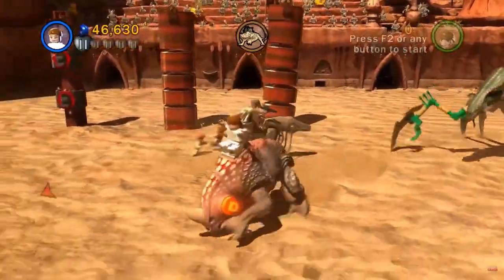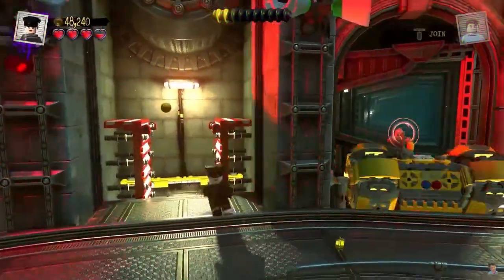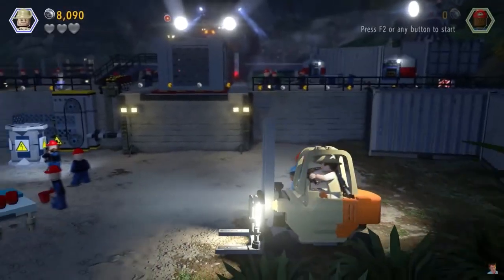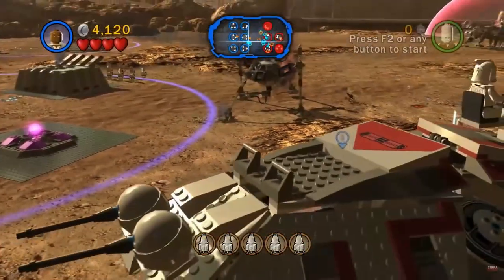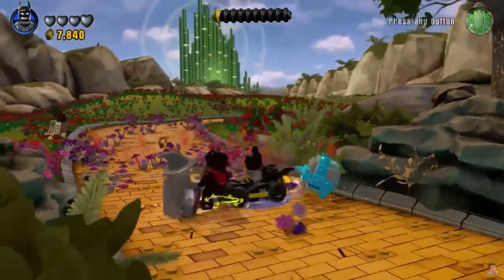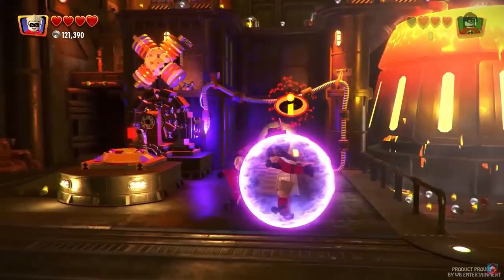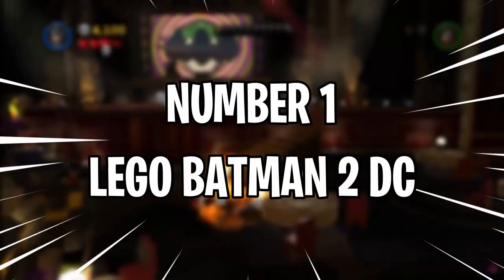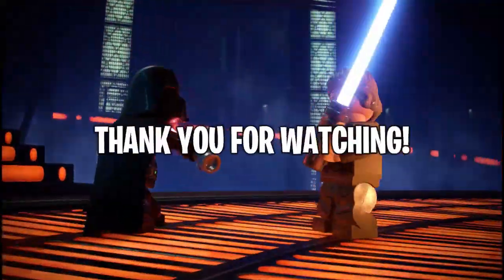TOP 10 BEST LEGO VIDEOGAMES EVER - 2023 ULTIMATE GUIDE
In this video, we'll be exploring the top 10 best LEGO games of all time. From the classic LEGO Star Wars to the newest LEGO Marvel Super Heroes 2, we'll be ranking them all. Join us as we dive into the brick-filled worlds of these amazing games and discover what makes them so special. If you're a LEGO fan, this is a video you don't want to miss!

🎞 The Virtual Domination Channel ®️

00:00 Introduction
00:30 Lego DC Super Villans
00:56 Lego Marvel's Avengers
01:16 lego Jurassic World
01:39 Lego Star Wars III The Clone Wars
02:02 Lego Harry Potter
02:26 Lego Dimensions
02:47 Lego Marvel Super Heroes
03:08 Lego The Incredibles
03:32 Lego Star Wars The Skywalker Saga
03:52 Lego Batman 2 DC

top 10 lego games,top 10 lego games ign,best lego games,lego batman 2: dc super heroes,lego city: undercover,lego harry potter collection,lego island,lego marvel super heroes,lego star wars: the complete saga,lego star wars the skywalker saga,lego the lord of the rings,lego games,lego video games,lego indiana jones,lego action games,lego,co-op lego games

_______ Lego Games list:
• Bionicle
• Bionicle Heroes
• Bionicle: Matoran Adventures
• Bionicle: Maze of Shadows
• Creator: Harry Potter and the Chamber of Secrets
• Drome Racers
• Football Mania
• Galidor: Defenders of the Outer Dimension
• Island Xtreme Stunts
• Lego Alpha Team
• Lego Batman 2: DC Super Heroes
• Lego Batman 3: Beyond Gotham
• Lego Batman: The Videogame
• Lego Battles
• Lego Battles: Ninjago
• Lego Bionicle
• Lego Builder’s Journey
• Lego Chess
• Lego Chic Boutique
• Lego City Undercover
• Lego City Undercover: The Chase Begins
• Lego Creator
• Lego Creator: Harry Potter
• Lego Creator: Knights’ Kingdom
• Lego DC Super-Villains
• Lego Dimensions
• Lego Fever
• Lego Friends
• Lego Harry Potter: Years 1-4
• Lego Harry Potter: Years 5-7
• Lego Indiana Jones 2: The Adventure Continues
• Lego Indiana Jones: The Original Adventures
• Lego Island
• Lego Island 2: The Brickster’s Revenge
• Lego Jurassic World
• Lego Knights’ Kingdom
• Lego Legends of Chima: Laval’s Journey
• Lego Loco
• Lego Marvel Super Heroes
• Lego Marvel Super Heroes 2
• Lego Marvel Super Heroes: Universe in Peril
• Lego Marvel’s Avengers
• Lego Minifigures Online
• Lego My Style: Kindergarten
• Lego My Style: Preschool
• Lego Ninjago: Nindroids
• Lego Ninjago: Shadow of Ronin
• Lego Pirates of the Caribbean: The Video Game
• Lego Racers
• Lego Racers 2
• Lego Rock Band
• Lego Rock Raiders
• Lego Star Wars II: The Original Trilogy
• Lego Star Wars III: The Clone Wars
• Lego Star Wars: The Force Awakens
• Lego Star Wars: The Skywalker Saga
• Lego Star Wars: The Video Game
• Lego Stunt Rally
• Lego The Hobbit
• Lego The Incredibles
• Lego The Lord of the Rings
• Lego Universe
• Lego Worlds
• Legoland
• The Lego Movie 2 Videogame
• The Lego Movie Videogame
• The Lego Ninjago Movie Video Game